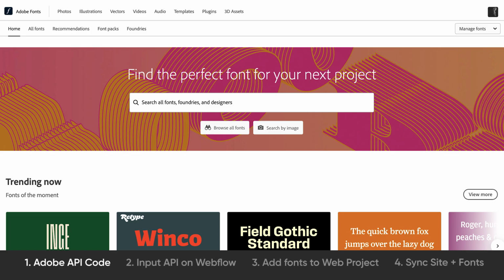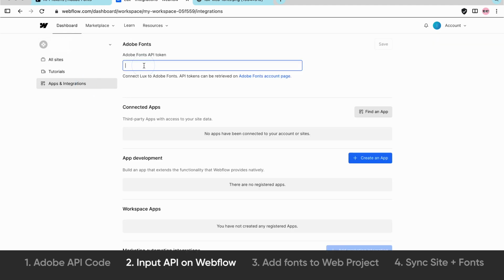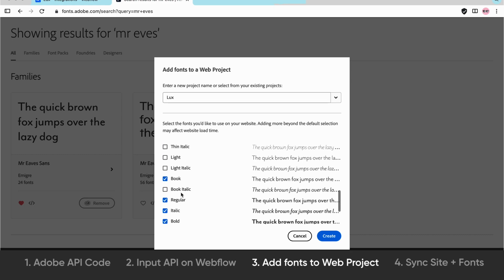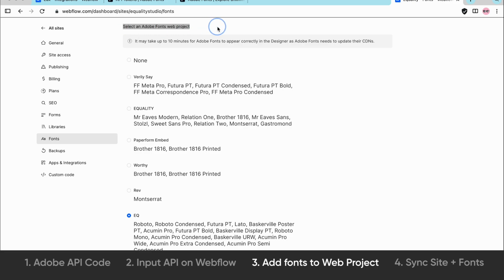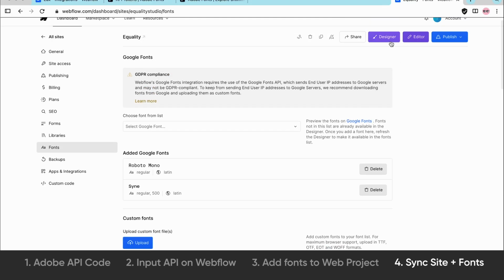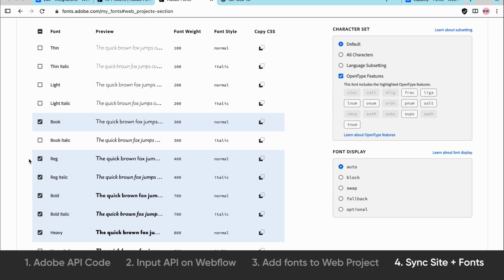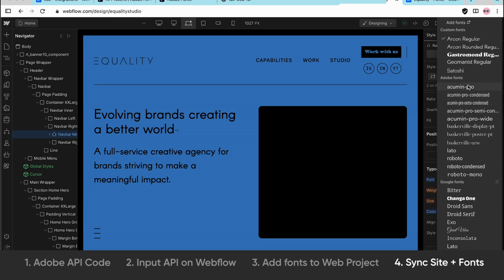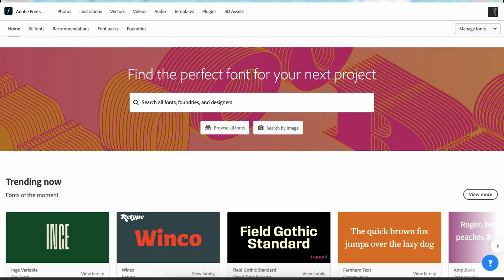How to use Adobe Fonts in Webflow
This is a brief walk through on how to connect Adobe Fonts to a Webflow account, allowing Adobe Font's 'Web Projects' to serve each individual website hosted on a Webflow account.